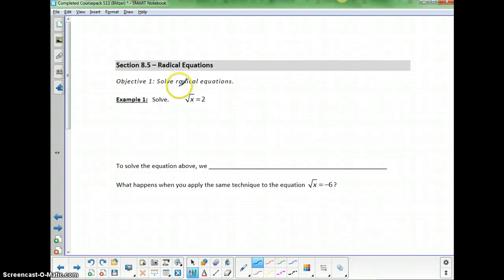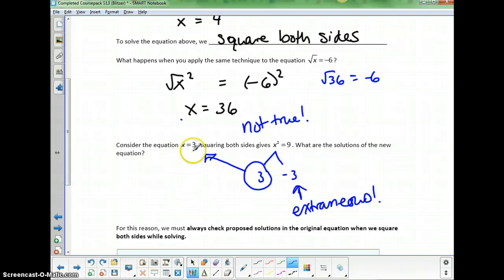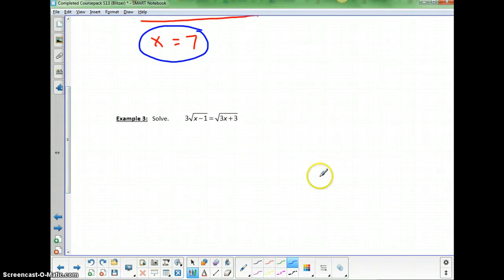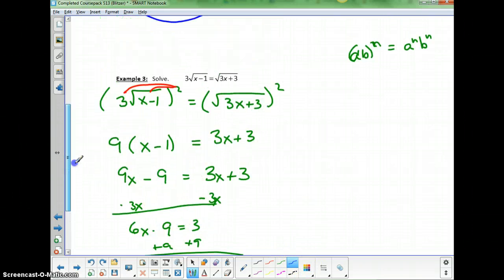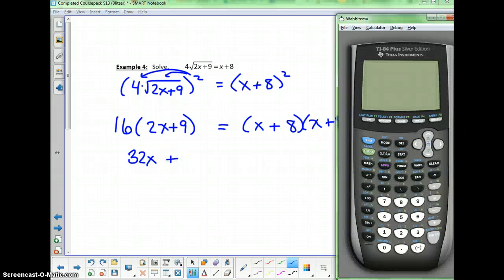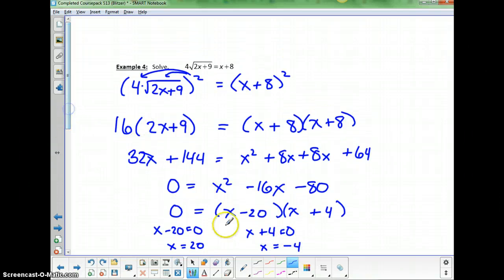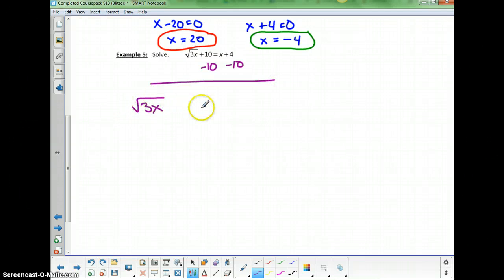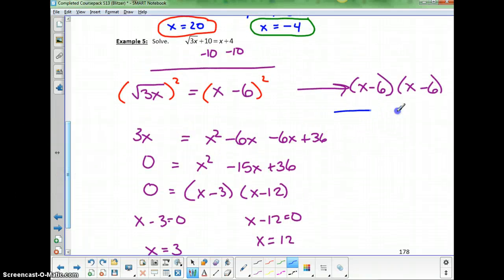(031 CP) Section 8.5 (part 1)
MAT 031 Course-Pack - Section 8.5: Radical Equations